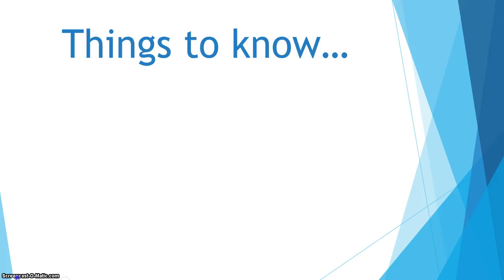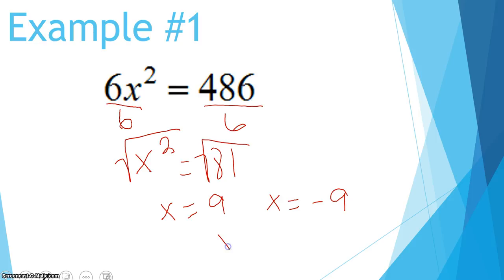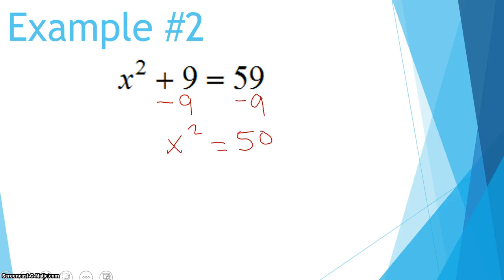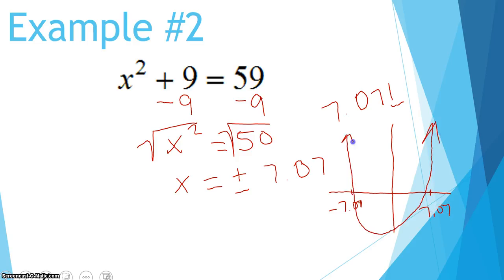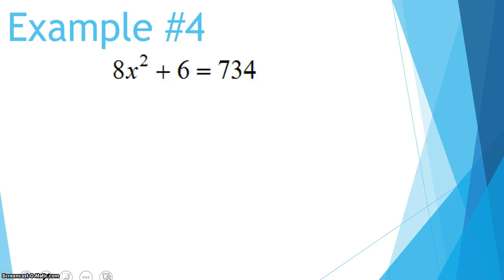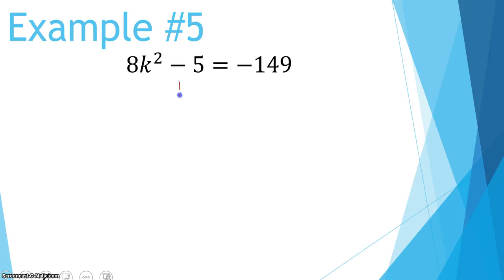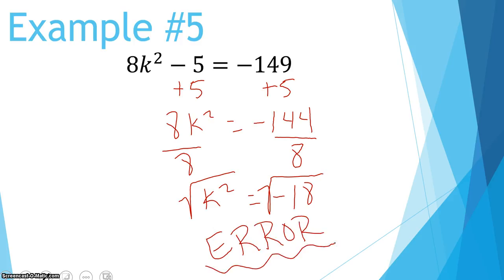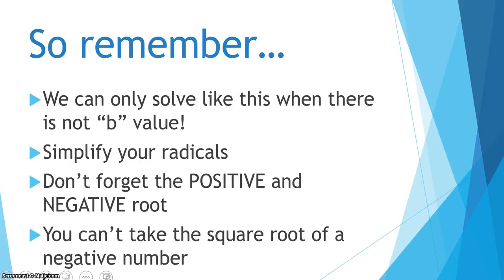03 Solving by Taking the Square